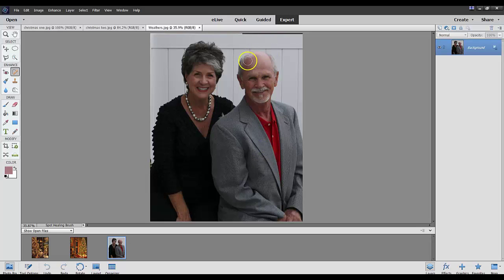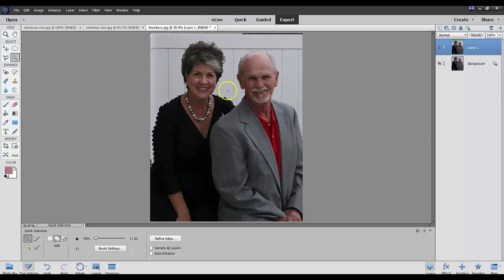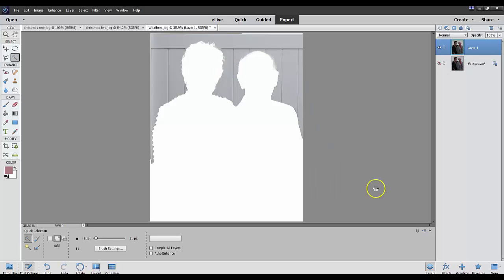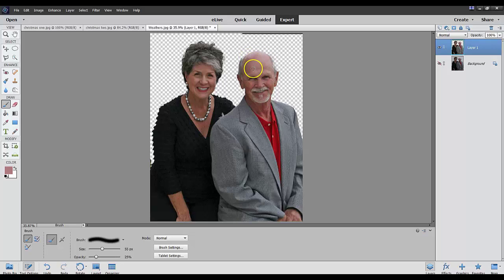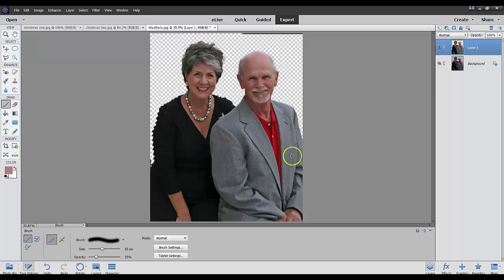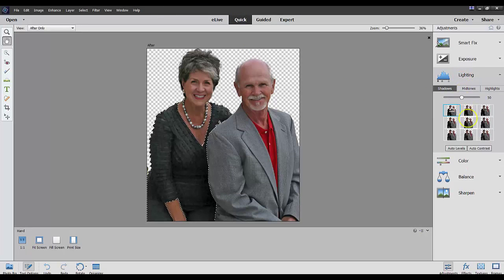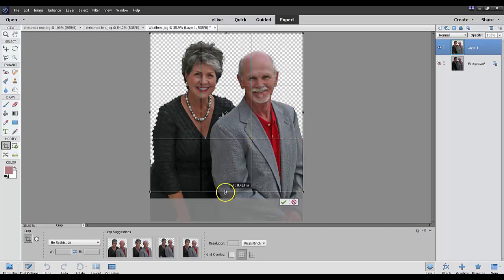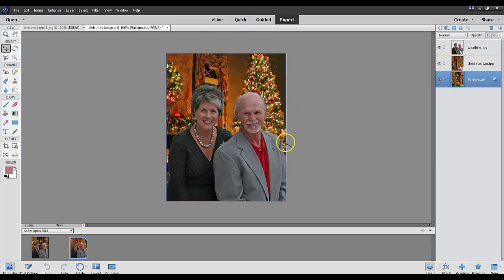Photoshop Elements - Changing backgrounds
adding additional backgrounds to one photo